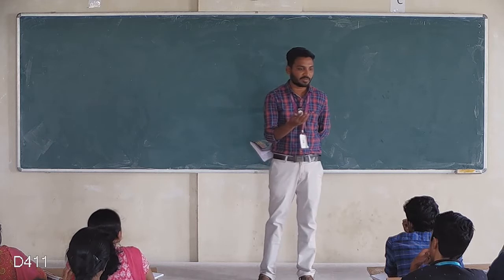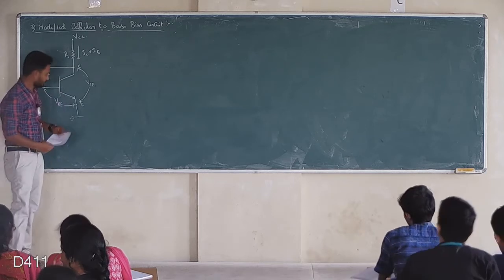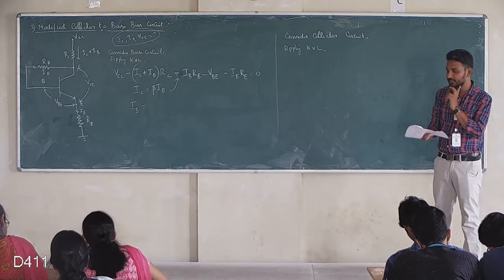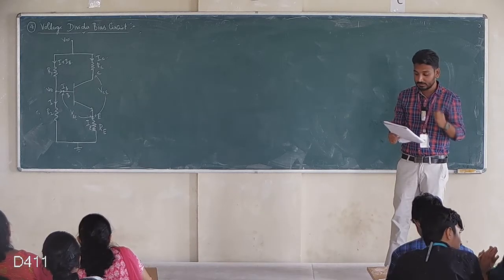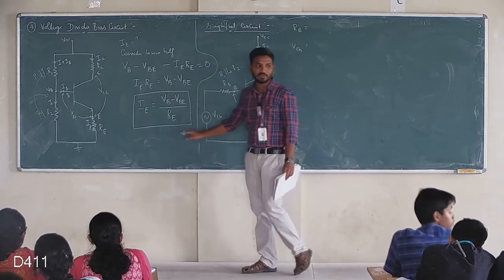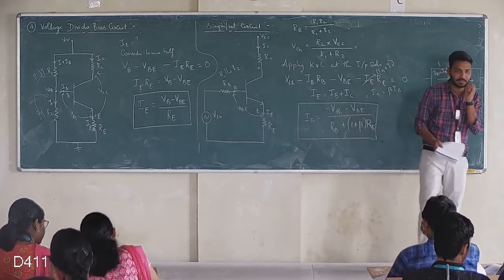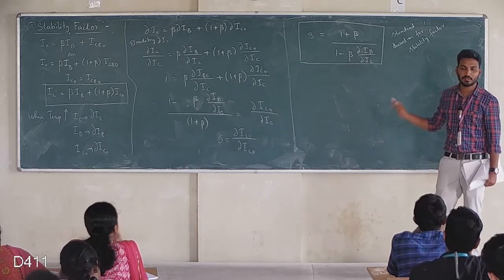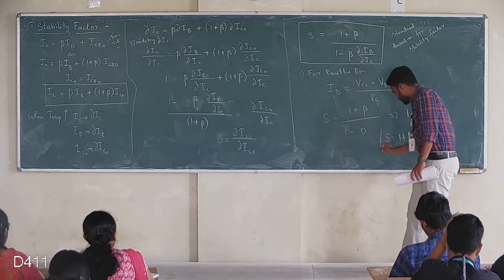voltage divider biasing